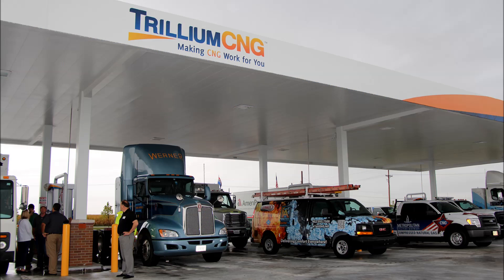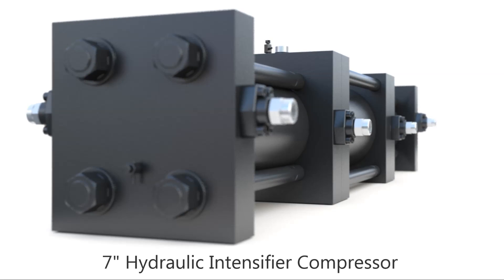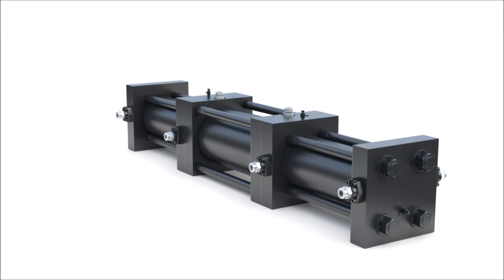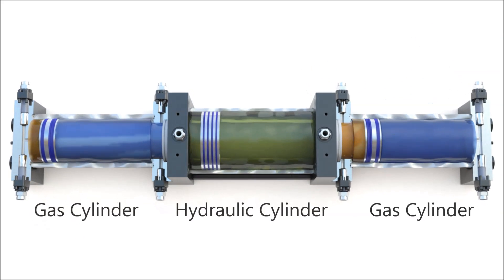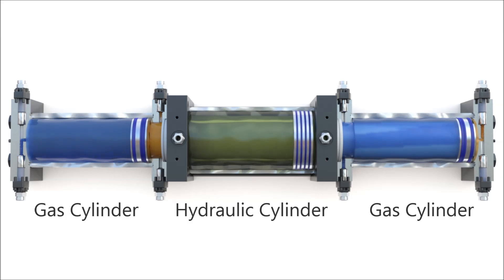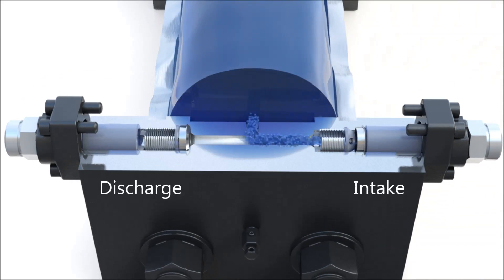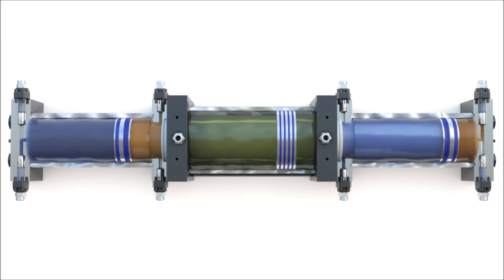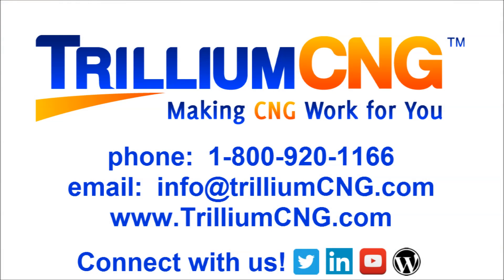Trillium CNG Hydraulic Intensifier HY-C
The 7” HY-C is designed to accommodate heavy-duty fleets that require high volume compressed natural gas (CNG) re-fueling times for multiple vehicles across multiple fueling lanes.

The new product is the next generation in fast-fill technology developed by Trillium CNG to enable fast-filling multiple vehicles simultaneously. Trillium CNG’s 5” HY-C is being used in many of its existing heavy-duty public access CNG stations to achieve fueling rates of 10 gasoline gallon equivalents (GGE’s) per minute.